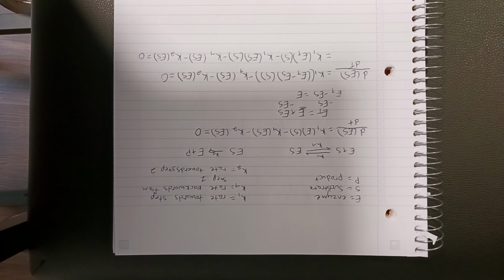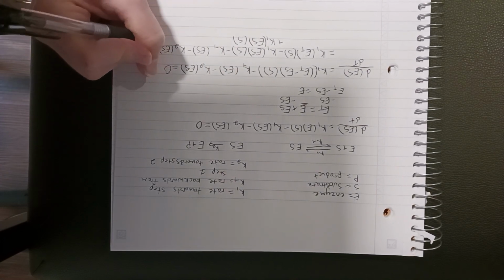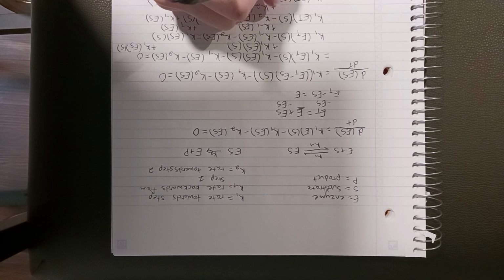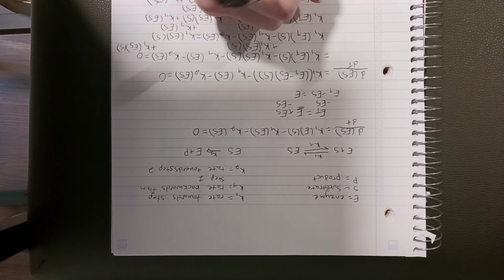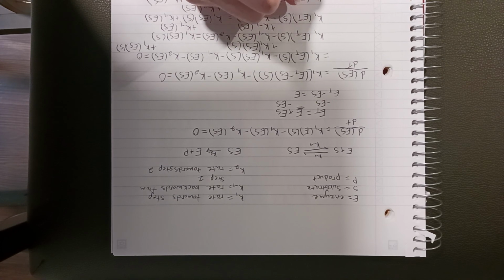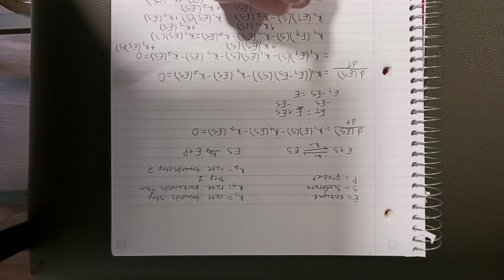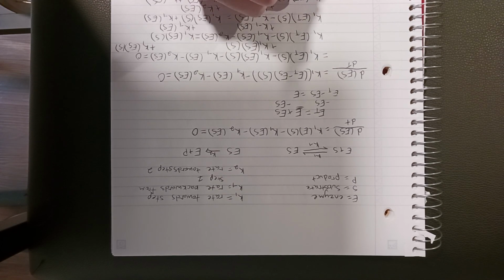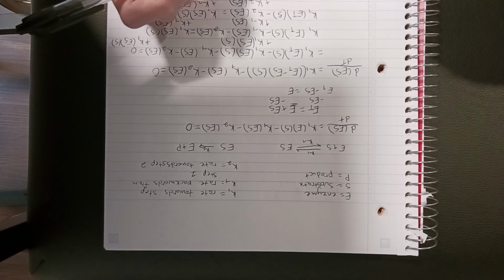Deriving the Michaelis Menten Equation- Biochem